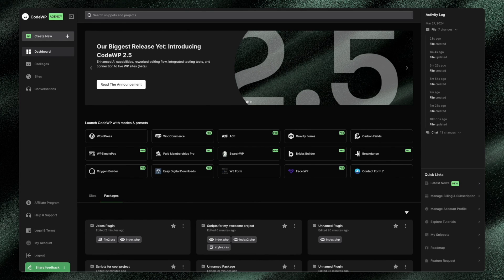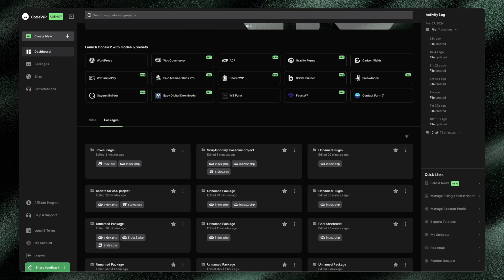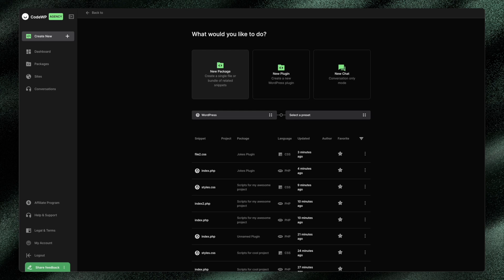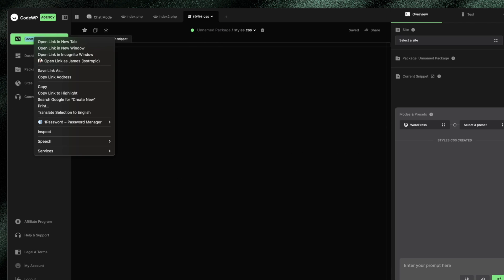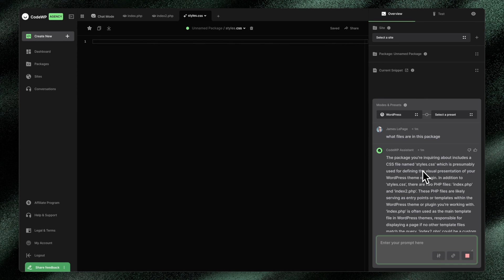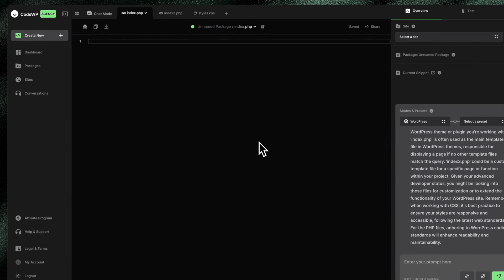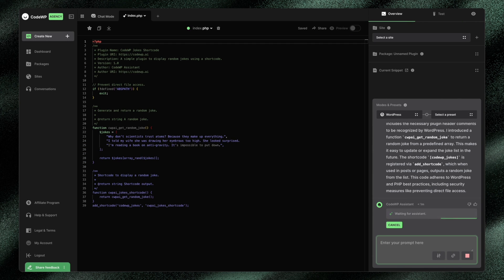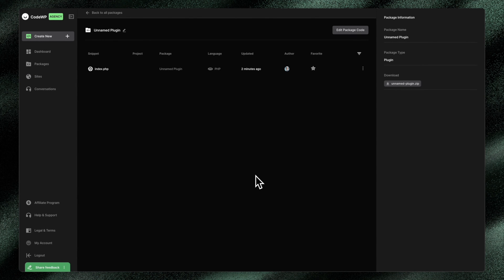CodeWP v2.7 Release - A Package First UI - Use AI to make WordPress plugins and snippets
CodeWP 2.7 is live! This video walks through the key changes we've made to simplify the platform and streamline your WordPress code generation workflow.

Try it free: app.codewp.ai

The core update in 2.7 is that all code snippets are now generated within the context of a Package, even if it's just a single file. This makes it easier for both you and the AI to understand the relationships between related files. We've also made the distinction between regular Packages and Plugin Packages more clear, improved the AI's accuracy in understanding user intent, and updated the testing/preview functionality to work seamlessly with the new Package system.

While the fundamental CodeWP workflow hasn't changed, these updates make the whole process of generating WordPress code snippets and plugins faster and more intuitive.

Whether you're a longtime Code WP user or just discovering the platform, this video will help you get up to speed with the 2.7 update.

If you have any questions or feedback about the 2.7 release, drop them in the comments below. We're always happy to chat with the CodeWP community.

Ready to dive in? and start building with 2.7!